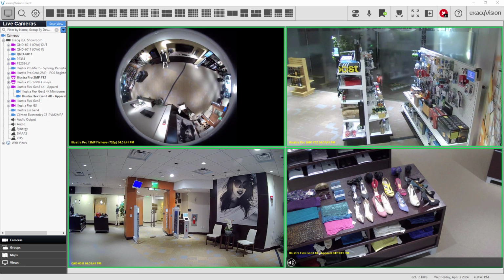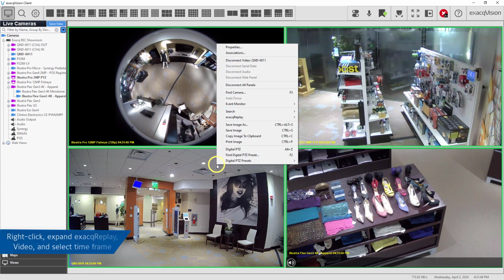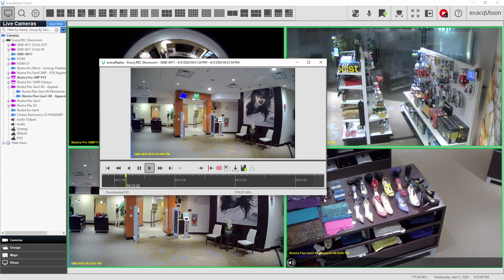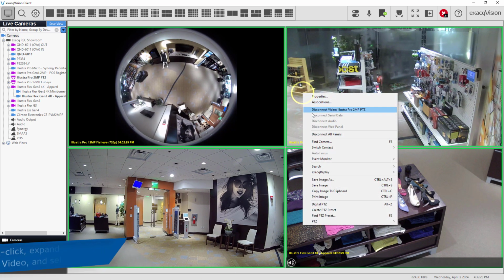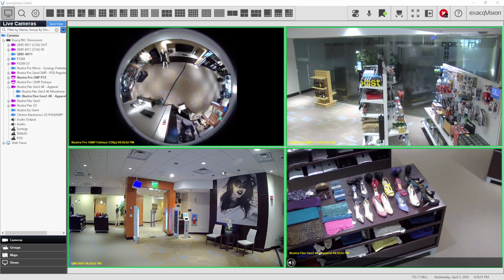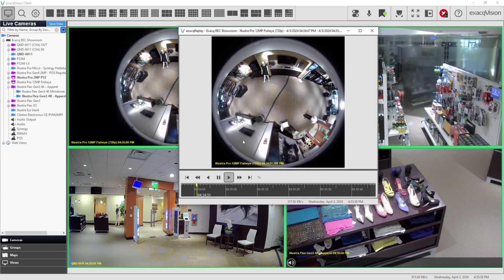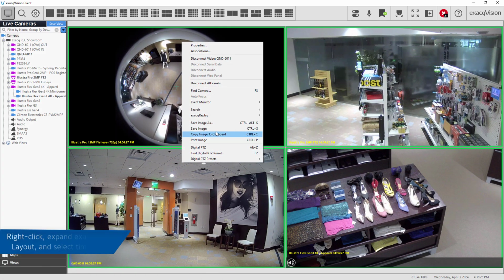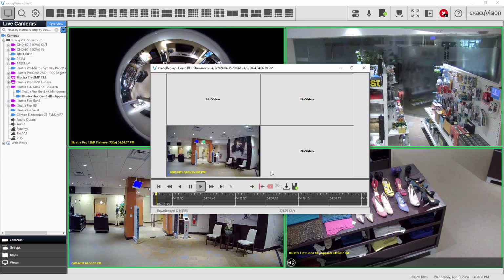exacqReplay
The exacqReplay feature is a fast and convienient way to view recorded video or simply isolate a live camera for viewing. This short video shows how to use exacqReplay.

Introduction 00:00
Guide 00:08